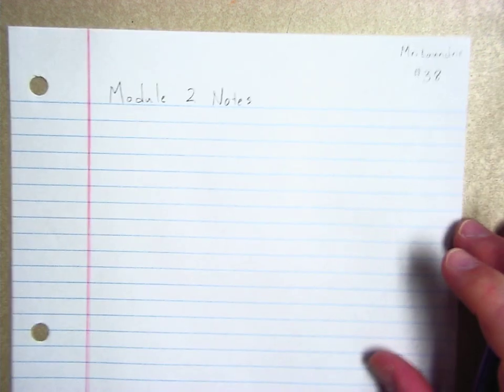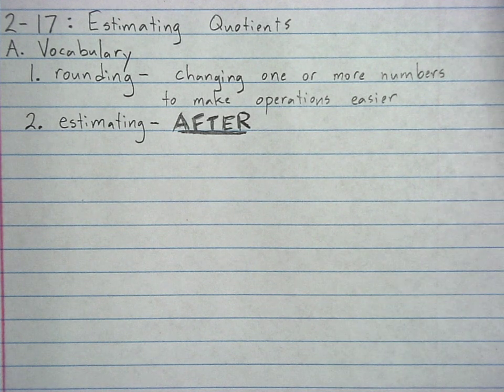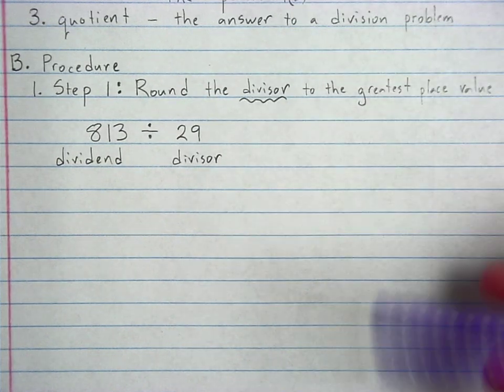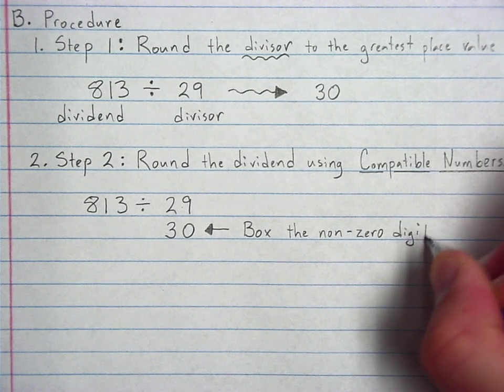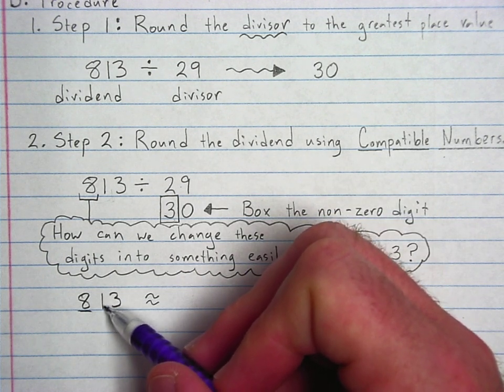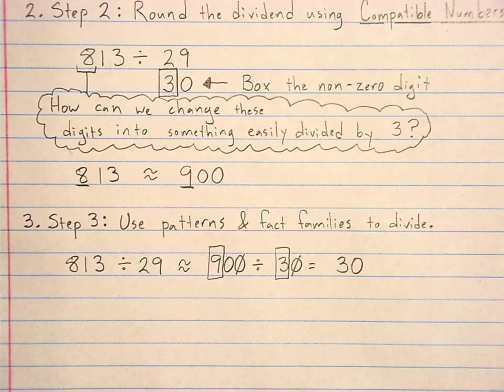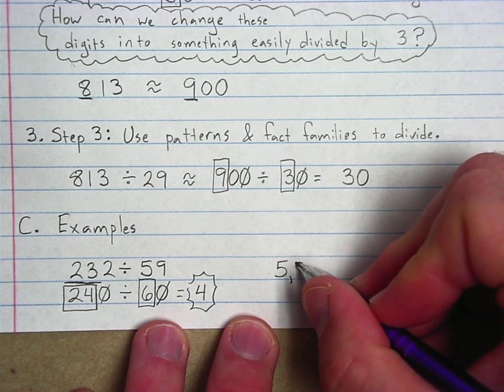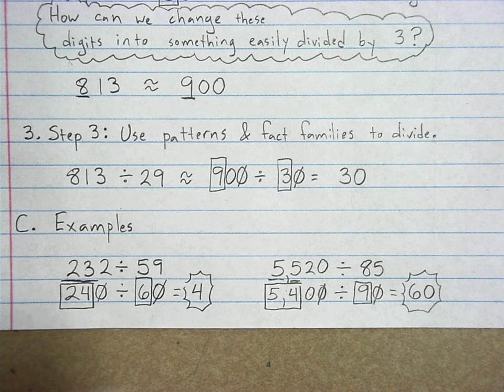Lesson 2-17 : Estimating Quotients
This video is to help prepare for Module 2, Lesson 17 : Estimating Quotients.